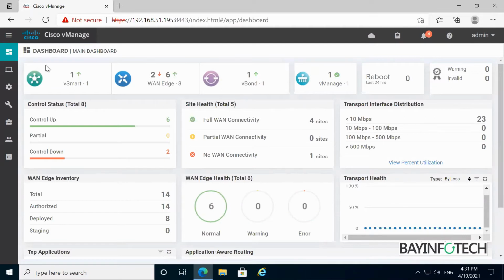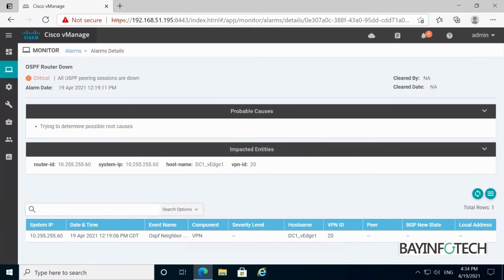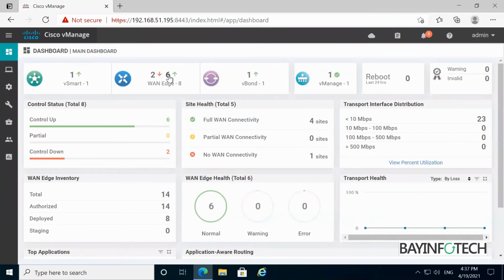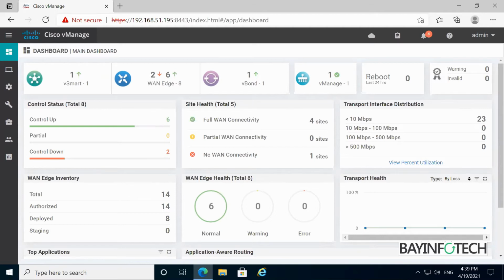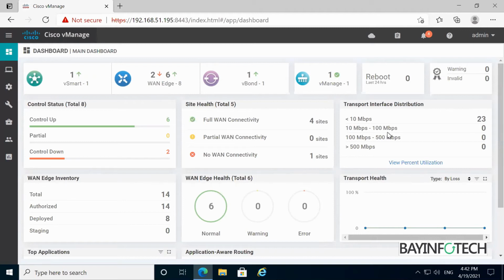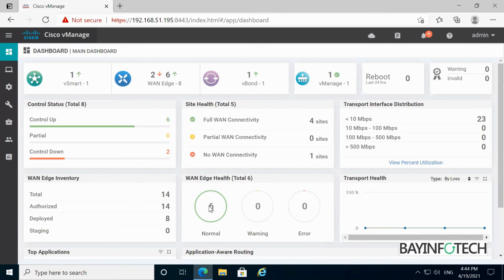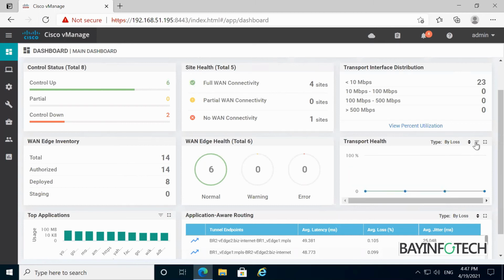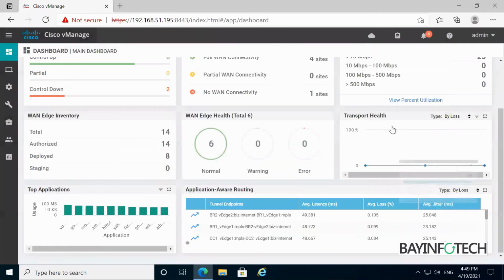vManage Dashboard - Use Case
The vManage NMS is a centralized network management system that provides a GUI interface to easily monitor, configure, and maintain all Cisco vEdge devices and links in the overlay network.

You can access the vManage NMS from VPN 0 (the WAN transport VPN) and from VPN 512, the management VPN.

vManage ultimately provides a single pane of glass for Day 0, Day 1, and Day 2 operations. Since it's a single pane of glass, it has a whole lot of icons which we have gone ahead and explained in this video.

The Device pane, which runs across the top of the Dashboard screen, displays all control connections from the vManage NMS to the vSmart controllers, vEdge routers, and vBond orchestrators in the overlay network. It also displays the status of the vManage NMSs in the network.

We will be bringing a series of videos following this video covering how BitPaaS can help you and your team learn about Cisco SD-WAN or one of the many labs within BitPaaS.